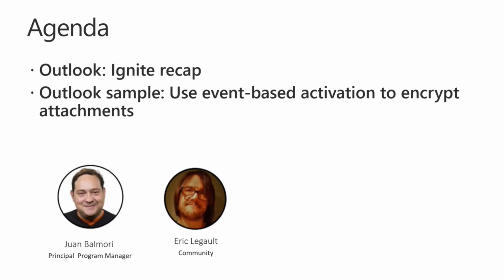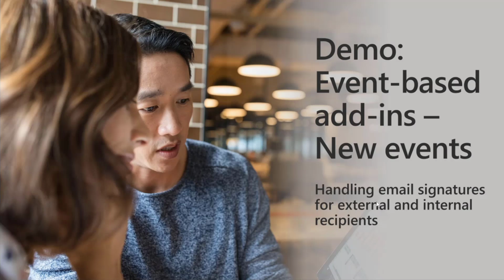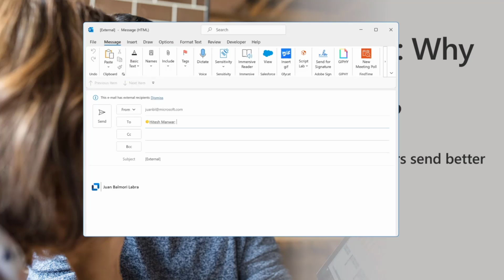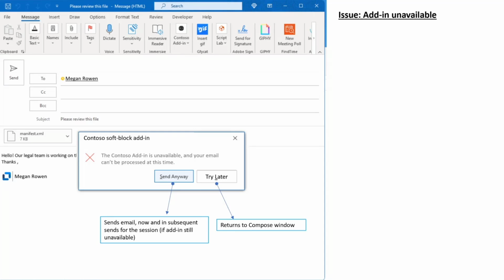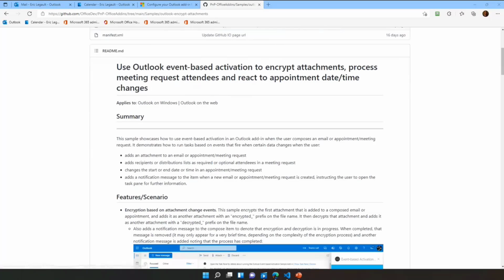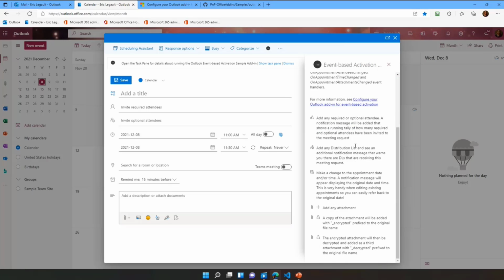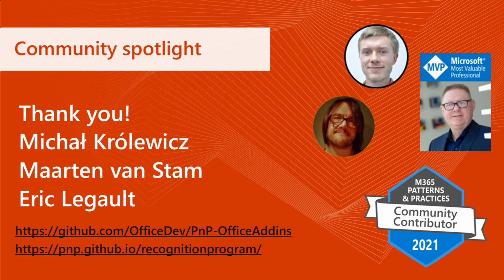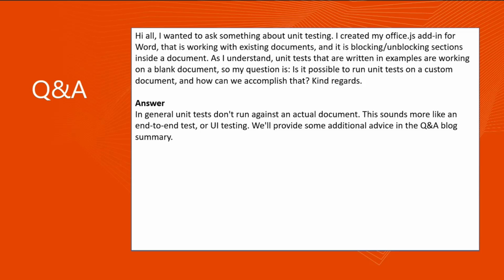Office Add-ins community call – December 2021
This month's community call features an Outlook: Ignite recap (Mailbox 1.11 GA, demos for Event-based add-ins and Smart Alerts for Outlook) and an Outlook sample: Use event-based activation to encrypt attachments (3 scenarios demonstrating automated task execution, messages displayed in information bar and code review). This month’s Community spotlight recognizes Michał Królewicz, Maarten van Stam and Eric Legault for their continued contributions to this community.  Please complete the Office add-in developing experience survey and register for the PnP Recognition Program.  Q&A in chat and at end of call.  The call was hosted by David Chesnut (Microsoft) | @davidchesnut. Recorded December 8, 2021.